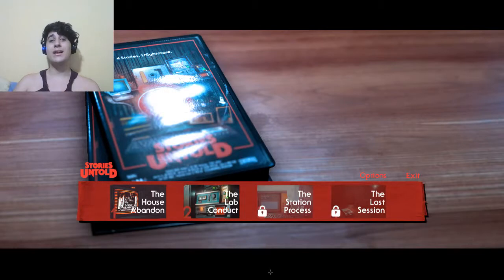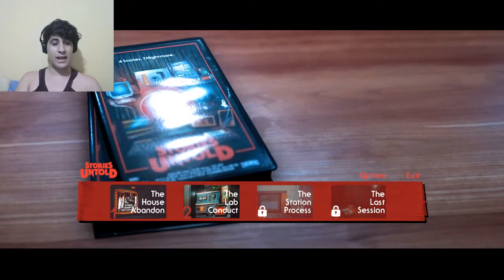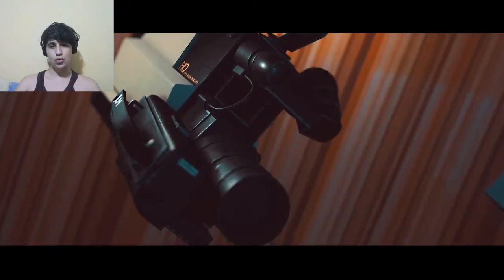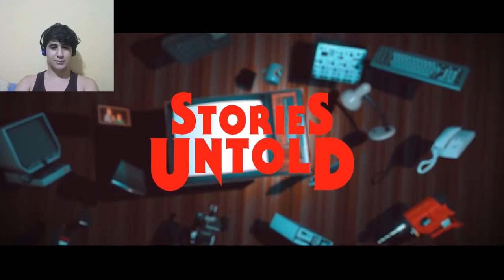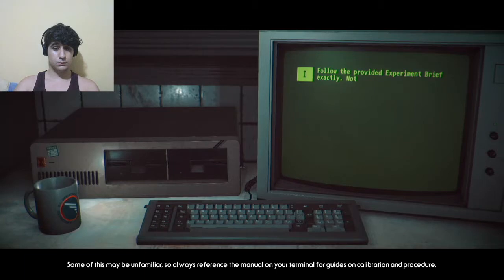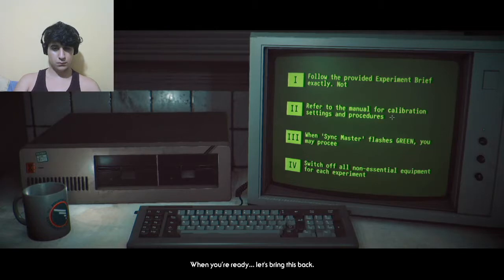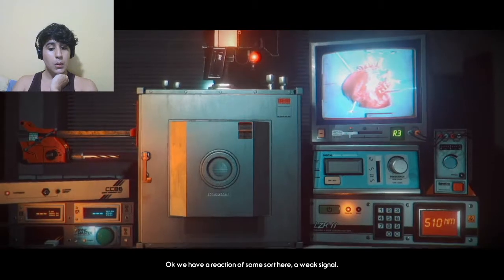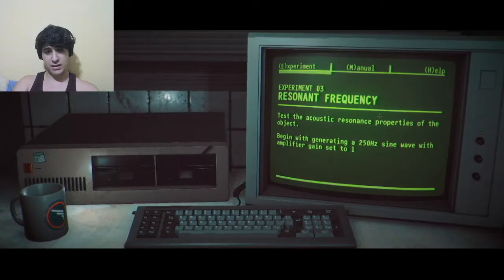STARE DEEP INTO THE LIGHT! - Stories Untold Part 2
Hello there my beloved Jack'o'lanterns! Especially grannies.. Grannies are cool ._.

Also here is mah Twitch cuz sometimes I feel like streaming ._.